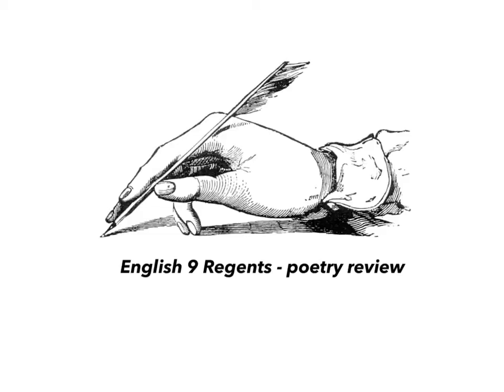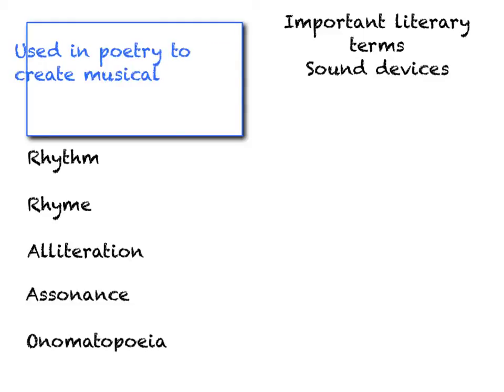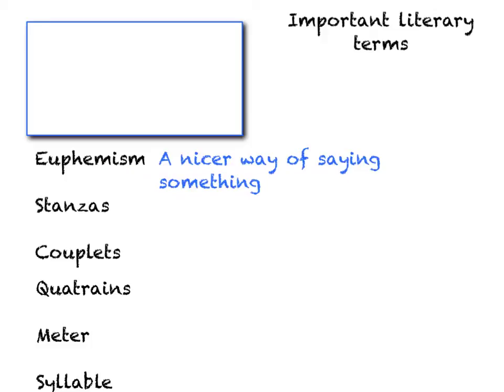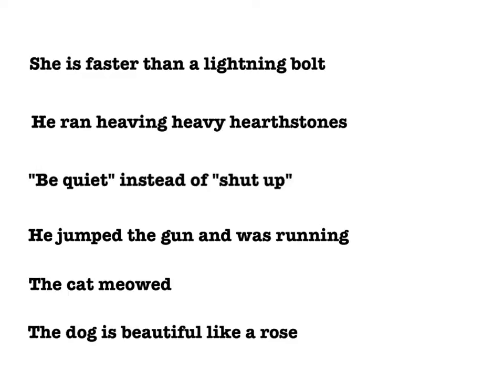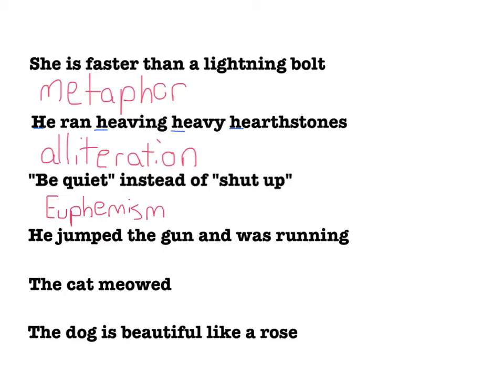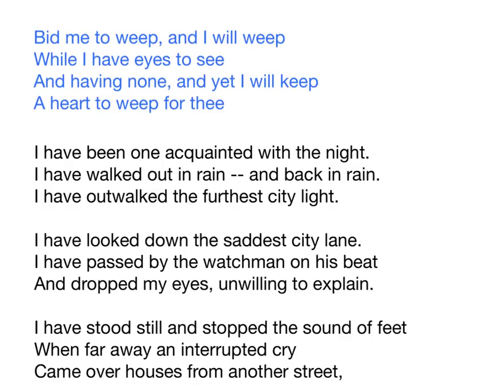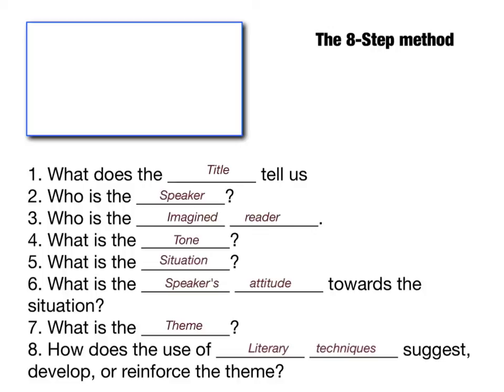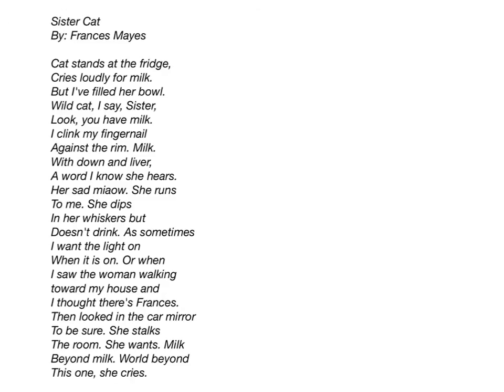9th Grade Poetry Review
Review of poetry for my 9th grade students it begins with going over literary terms, then it works on reviewing examples of literary terms; it also examines rhyme scheme, meter and the 8-Step method for understanding poetry.